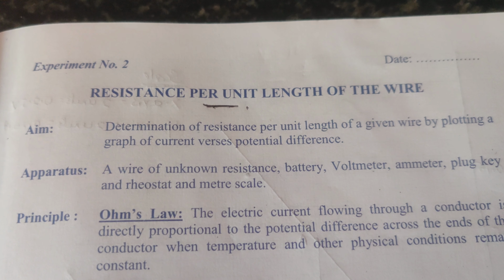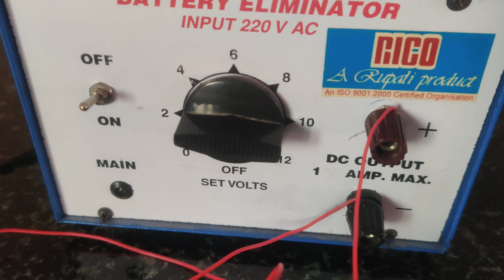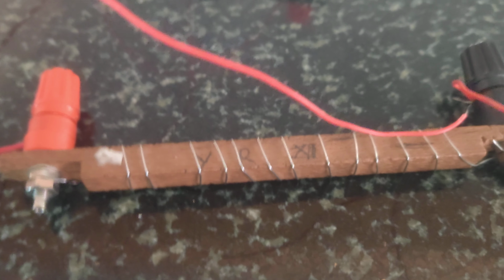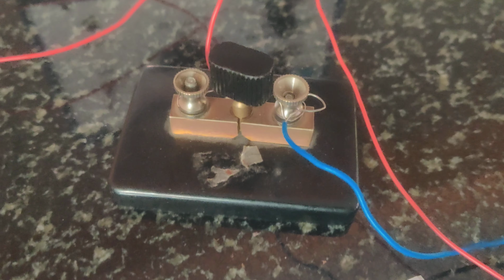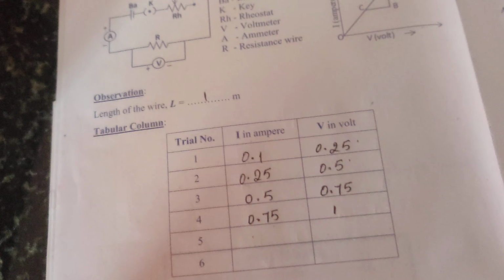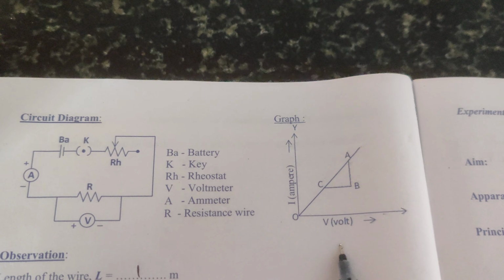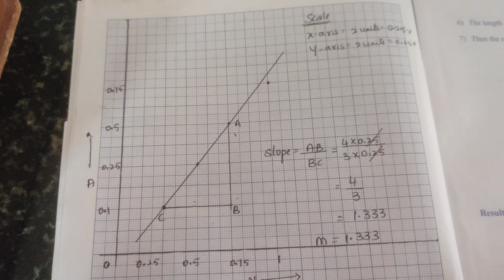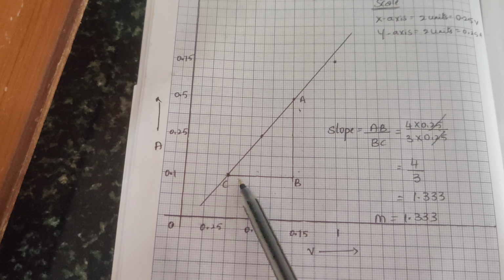RESISTANCE PER UNIT LENGTH OF THE WIRE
@resistance per unit length of the wire @ physics practical 2 experiments @ puc practical examination